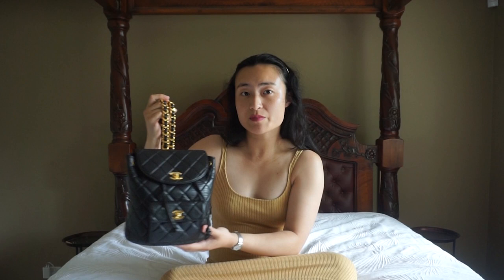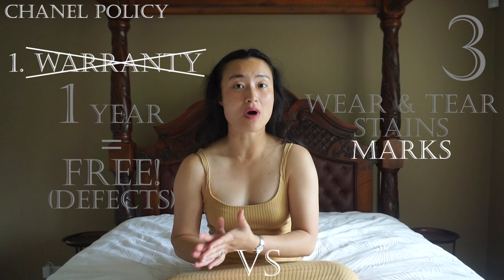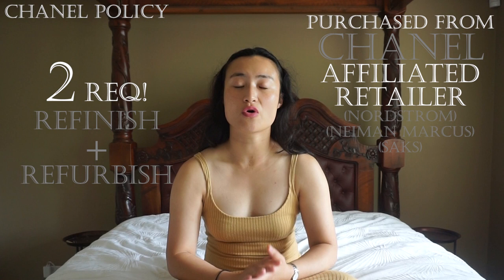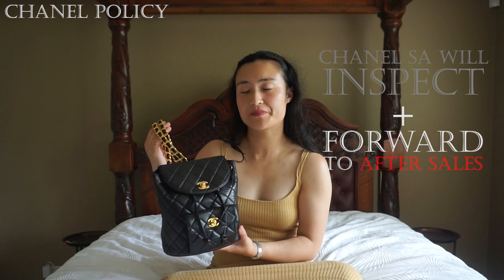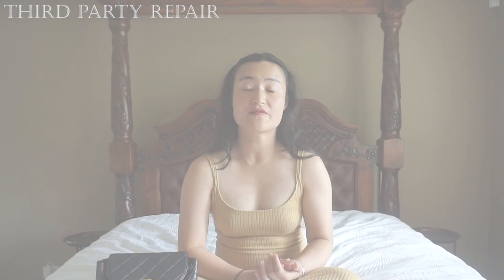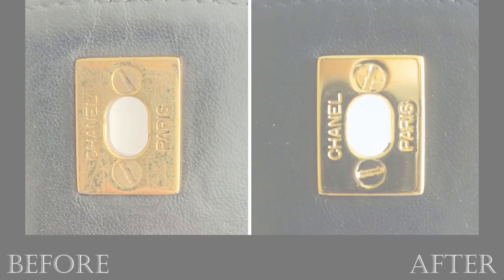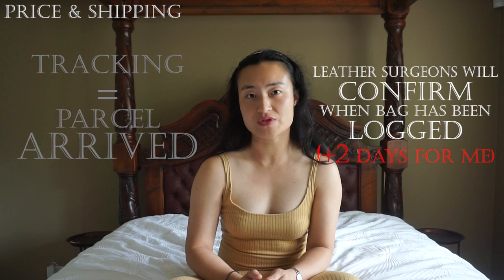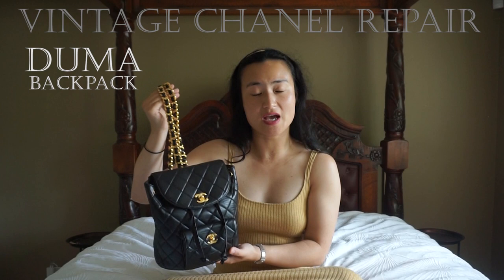Vintage Chanel bag repair & restoration review | Leather Surgeons before & after for chain hardware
Detailed review of Vintage Chanel Duma Backpack repair & restoration by Gerry Gallagher at Leather Surgeons. Chanel chain hardware repair experience & service without receipt including before & after shots, and explanation of Chanel repair policy.